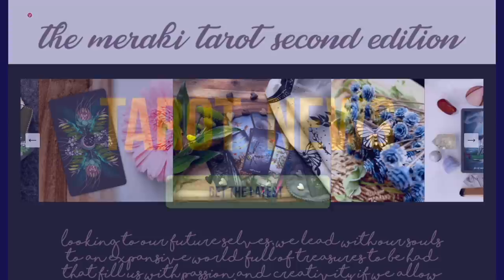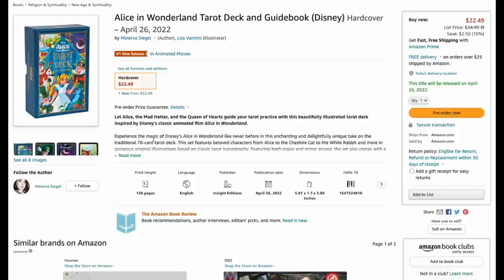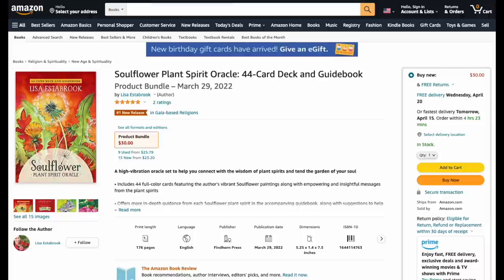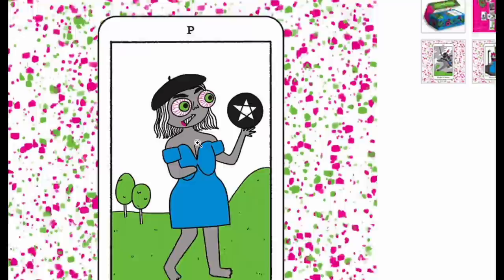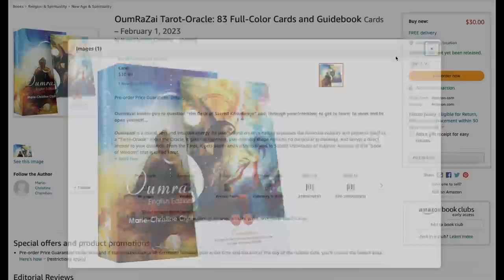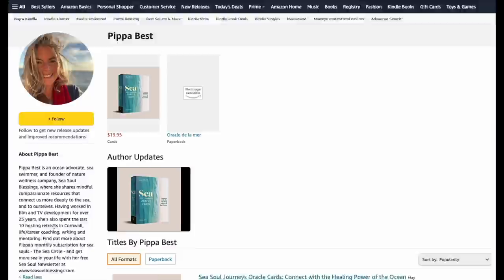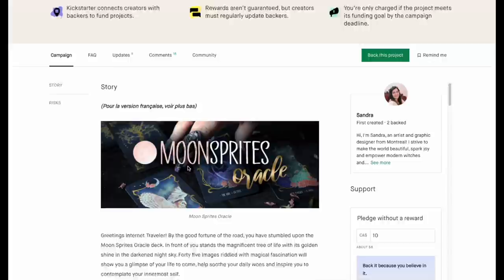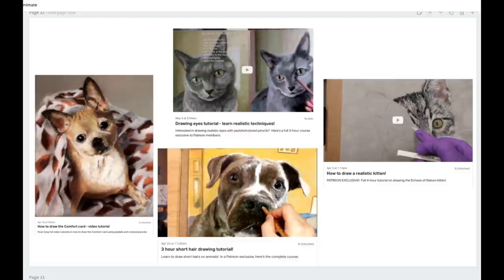EXCITING Tarot NEWS for Mid-April